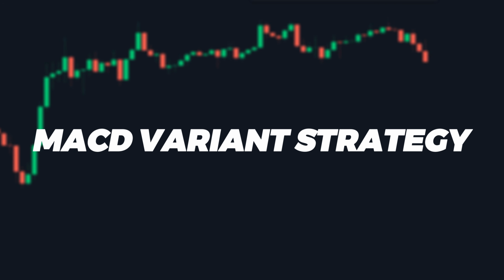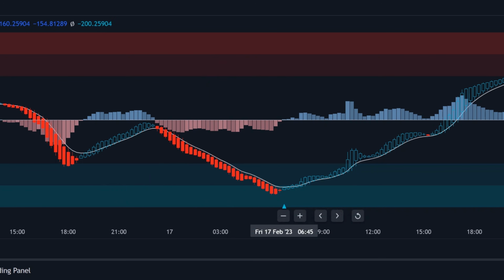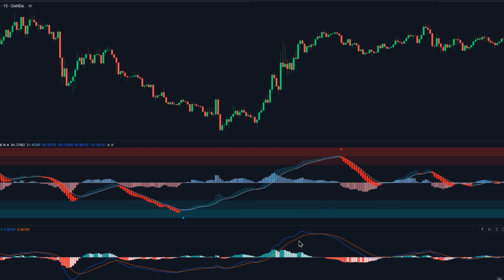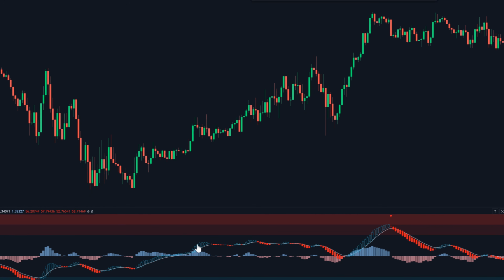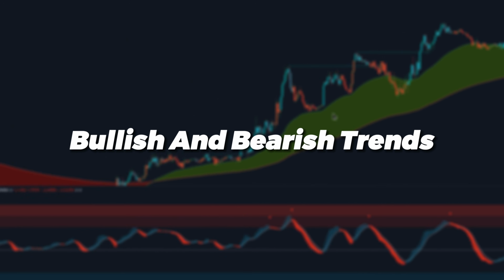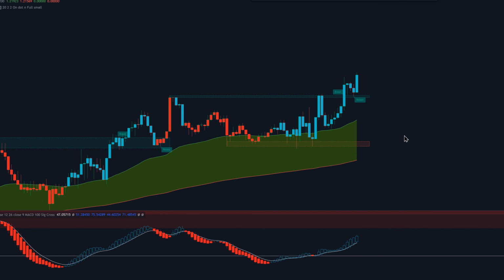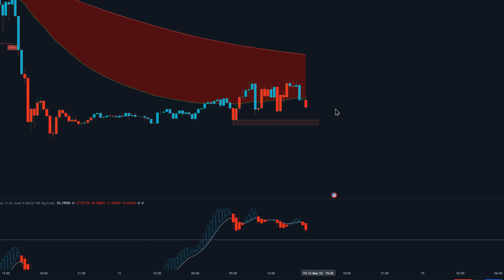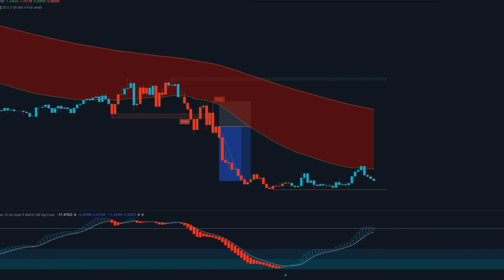The Most Accurate Trading Strategy Of 2023 (Standardized MACD)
- Explore the most accurate trading strategy of 2023, featuring the standardized MACD indicator. 🚀 This innovative approach replaces the traditional MACD with the standardized MACD, which offers standardized momentum measurement, improved visualization, and clear buy/sell signals. Combine it with the Heiken-Ashi transformed feature for a smoother trend analysis.

In this video, you'll learn how to set up the standardized MACD on TradingView, understand its key features, and customize it for this strategy. The strategy also includes EMA TrendCloud and Support and Resistance indicators. Entry conditions involve MACD crossovers, trend direction confirmation, and break-and-retest patterns.